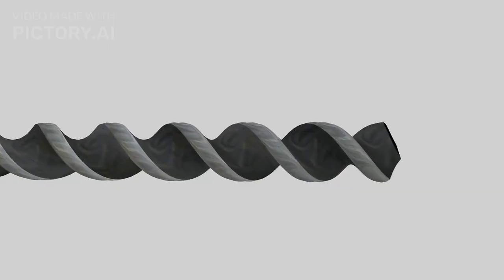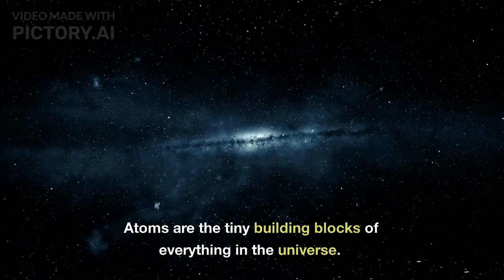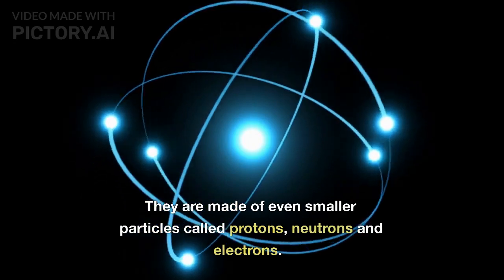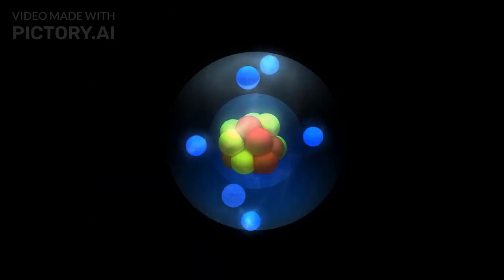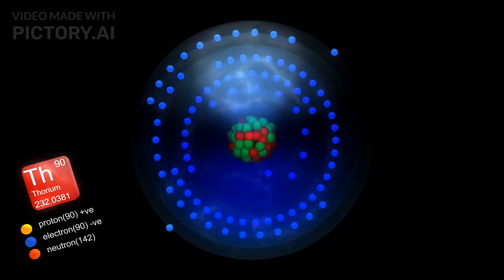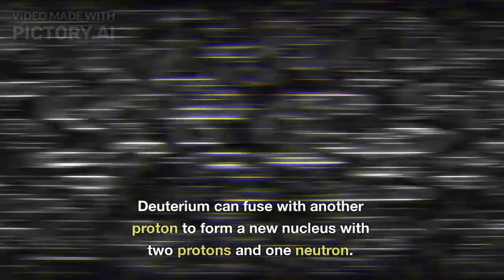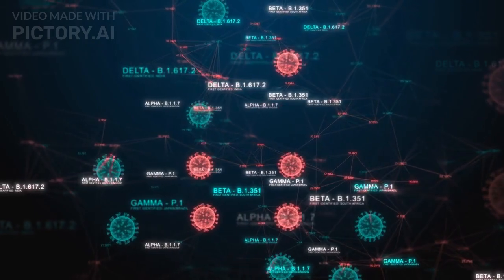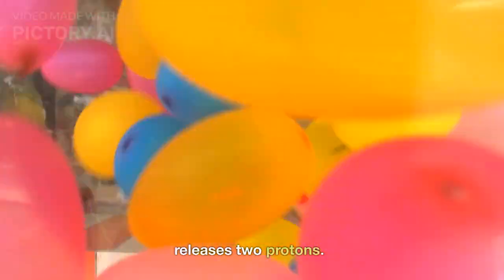Understanding Nuclear Fusion: How Atoms Combine to Create Energy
Nuclear fusion is a process that happens when two atoms join together to form a bigger atom. This process releases a lot of energy, which can be used to make electricity or power rockets. Nuclear fusion is how the Sun and other stars produce energy.

To understand how nuclear fusion works, we need to know a bit about atoms. Atoms are the tiny building blocks of everything in the universe. They are made of even smaller particles called protons, neutrons and electrons. Protons and neutrons are found in the centre of the atom, called the nucleus, and electrons are moving around the nucleus.

Protons have a positive charge, neutrons have no charge, and electrons have a negative charge. Opposite charges attract each other, so protons and electrons are attracted to each other. But protons also repel each other because they have the same charge. This means that it is hard to bring two protons close together.

However, if we can overcome this repulsion and make two protons collide at very high speed, they can fuse together and form a new nucleus with one proton and one neutron. This new nucleus is called deuterium. The fusion of two protons also releases a particle called a positron and a type of energy called a neutrino.

Deuterium can fuse with another proton to form a new nucleus with two protons and one neutron. This new nucleus is called helium-3. The fusion of deuterium and a proton also releases another type of energy called a gamma ray.

Helium-3 can fuse with another helium-3 to form a new nucleus with two protons and two neutrons. This new nucleus is called helium-4. The fusion of two helium-3 also releases two protons.

The basic process of nuclear fusion can be understood with the help of following equation: but please note that, this is just a basic concept to understand as the actual fusion process is much more complex and involves a series of intermediate steps anyways, the equation is

4 protons → deuterium + positron + neutrino + gamma ray + helium-3 + 2 protons → helium-4 + 2 protons + 2 gamma rays

This simplified equation  shows the fusion of four protons into two helium-3 atoms (which each have two protons and one neutron), along with the release of various particles and energy. These helium-3 atoms can then combine with more protons to form helium-4 (which has two protons and two neutrons), along with additional energy in the form of gamma rays.
The energy released by nuclear fusion is very large compared to the energy released by other sources of power, such as coal or oil. However, nuclear fusion is also very difficult to achieve on Earth, because it requires very high temperatures (about 100 million degrees Celsius) and pressures (about 100 billion times the atmospheric pressure) to make the protons collide and fuse. Scientists are working on developing machines called reactors that can create these conditions and harness the energy from nuclear fusion safely and efficiently.
In summary, nuclear fusion is a process in which atomic nuclei combine to form heavier nuclei, releasing a large amount of energy in the process. And note that the above mentioned equation is just a  simplified representation of the fusion process, as the actual fusion process is more complex and involves intermediate steps.I will make another video to discuss the happenings in the field of Nuclear Fusion in the world. So,  till then you all have a good time ahead. See ya folks.